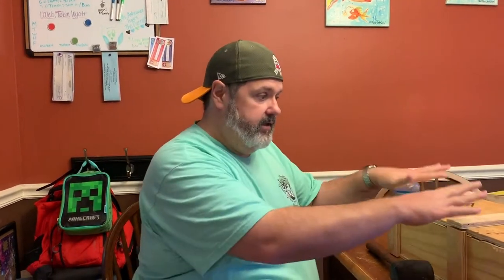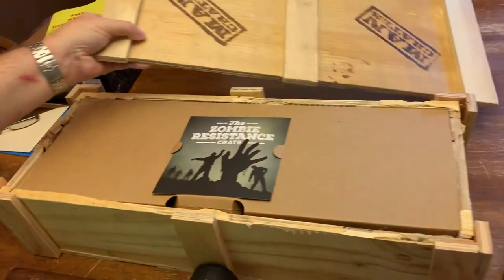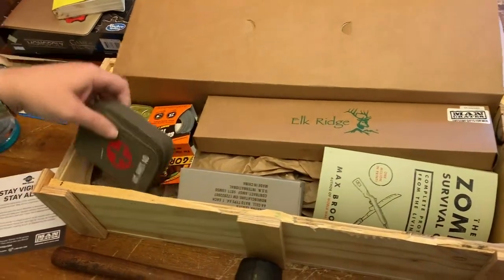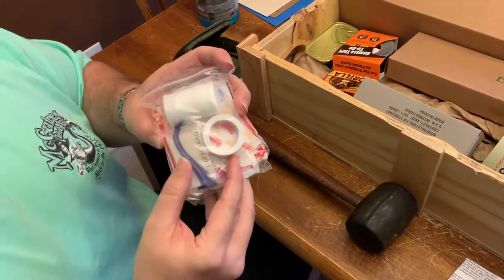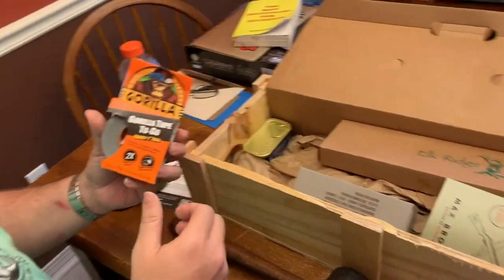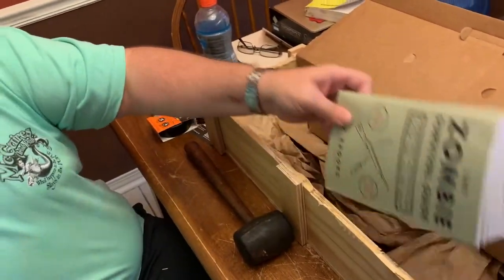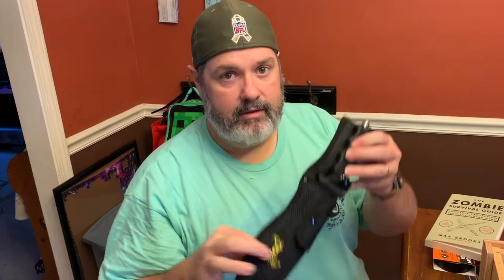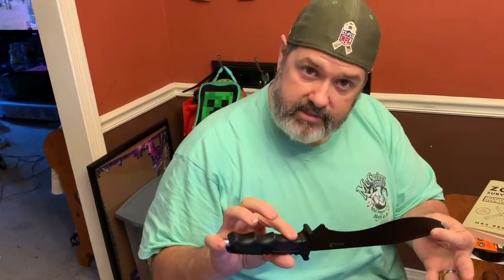Bloodaxe's Loot - Zombie Resistance - Man Crates Unboxiing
Bloodaxe does a Man Crate unboxing for Fathers day. The Zombie Resistance Crate. Check it out and let us know what you thing in the comments.

Mail To:
Attn: Dicejunkies